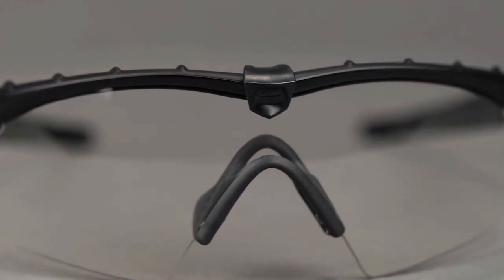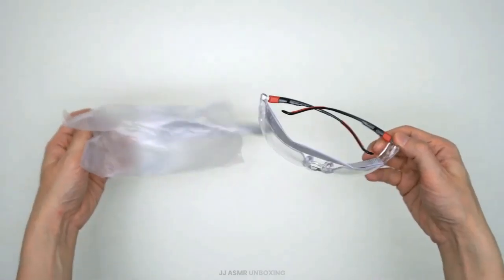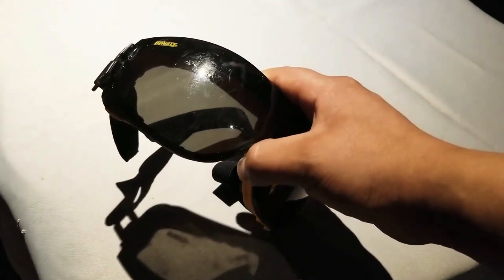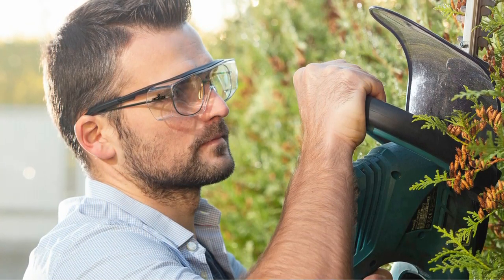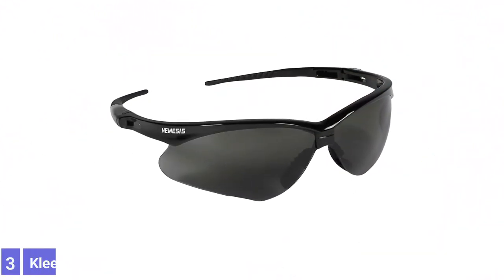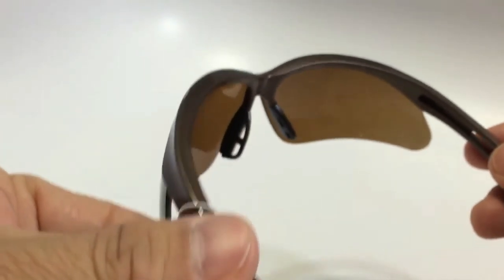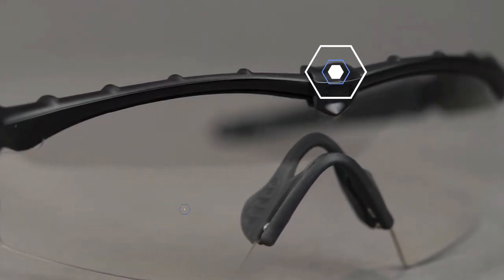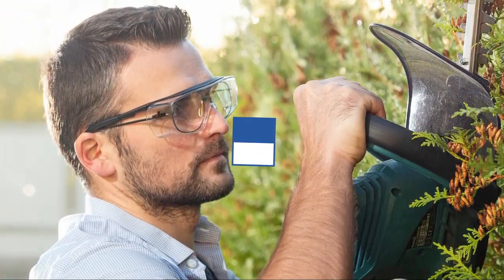Top 5 Best Safety Glasses You can Buy Right Now [2023]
Safety glasses are an essential part of personal protective equipment. In many workplaces, they are required for specific tasks involving fine particles, impact hazards, fumes, and similar dangers. In short, the risk of some eye injuries is high. However, if you wear safety glasses, you could easily prevent any severe damage. Just do it. The risk of not wearing safety glasses is not worth it.

Are you Searching for the Best Safety Glasses in 2023? So now you are in the right place for getting the valuable info on Safety Glasses.

Links to the Safety Glasses are listed below.

0:58  NoCry Scratch Resistant Safety Glasses

01:54 Dewalt DPG82-21 Safety Goggle Smoke Lens

02:46 NoCry Prescription Eyewear Safety Glasses

03:40 3M Virtua CCS Safety Glasses

04:32 KleenGuard V30 Nemesis Safety Glasses

05:30 Oakley Men's OO9213 Shield Sunglasses

06:31 Sellstrom Grinding Odyssey II Safety Glasses